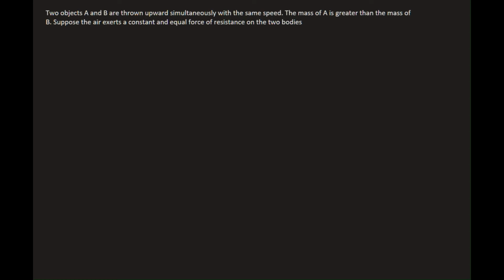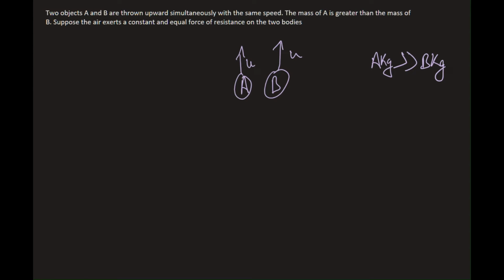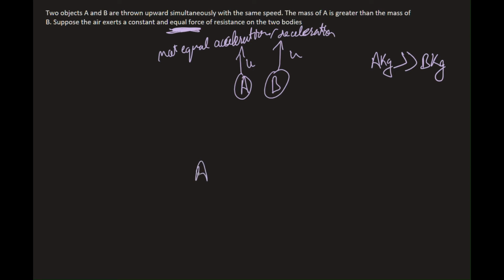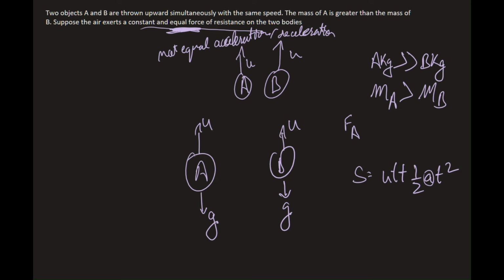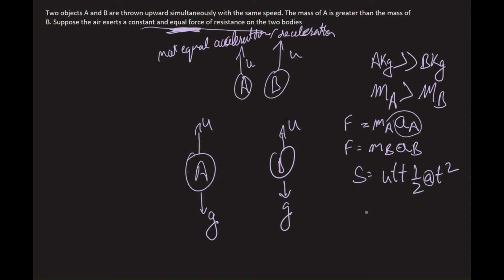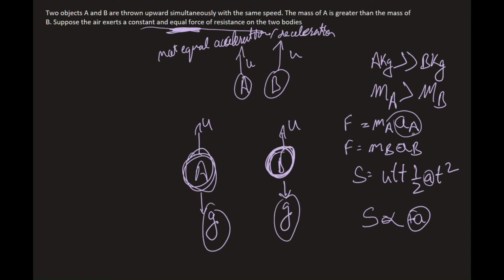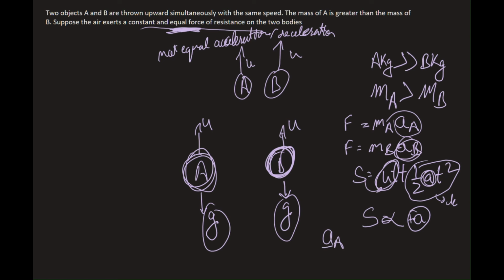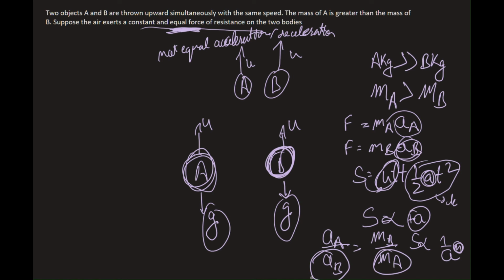Two objects A and B are thrown upward simultaneously with the same speed.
Two objects A and B are thrown upward simultaneously with the same speed. The mass of A is greater than the mass of B. Suppose the air exerts a constant and equal force of resistance on the two bodies